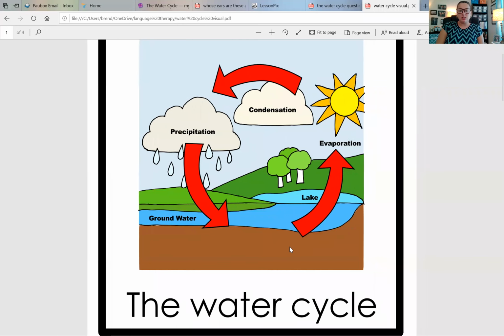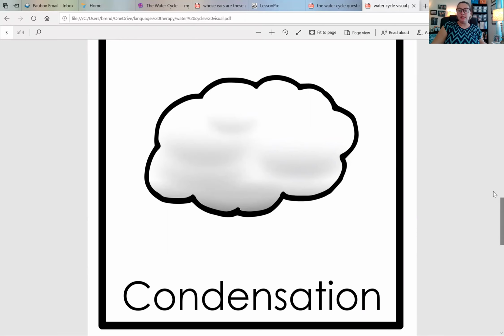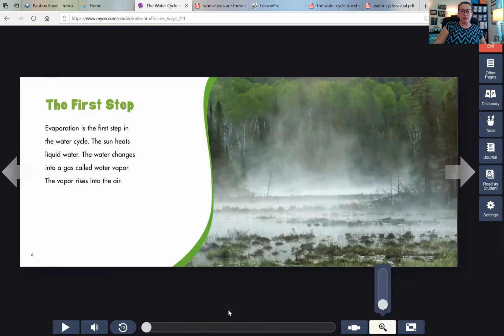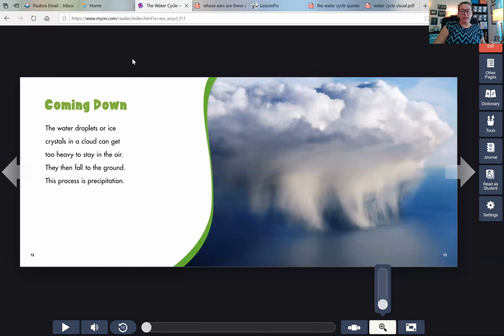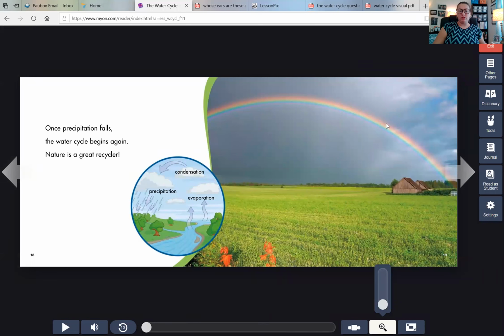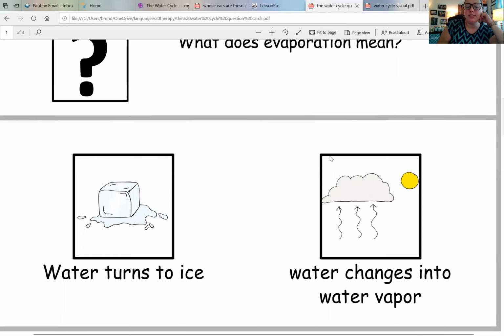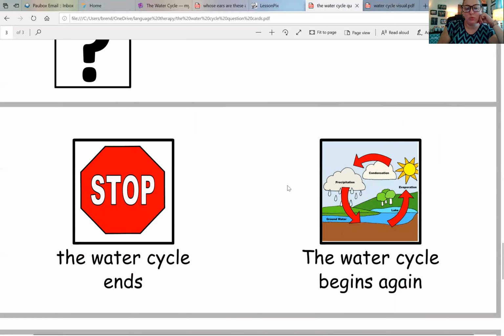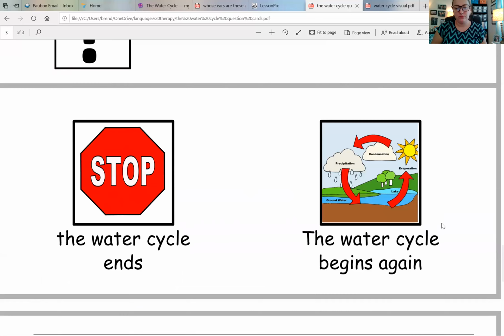the water cycle